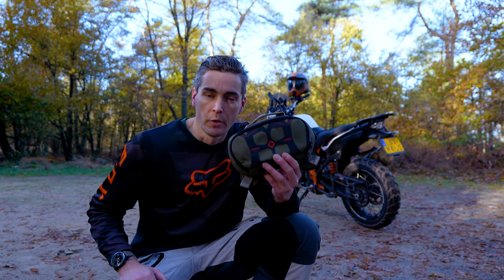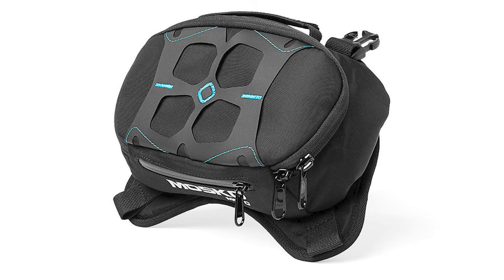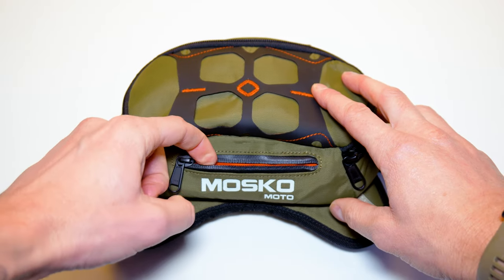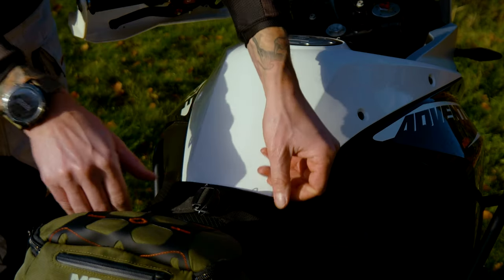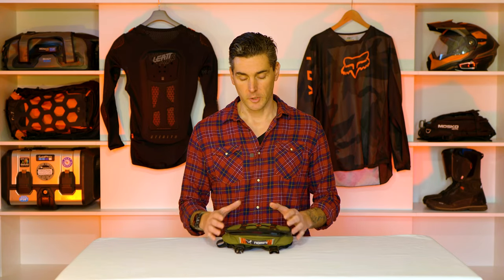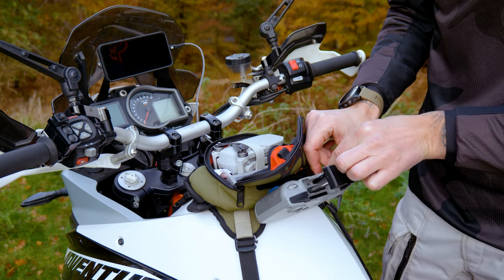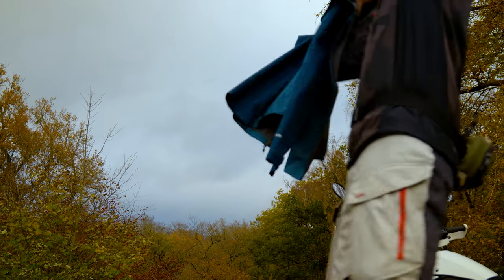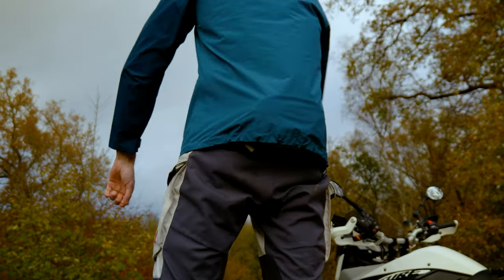Mini or NoMini? Reviewing one of the new Mosko Moto tankbags.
Does size matter? Let's see how this newest little tankbag by Mosko Moto holds up between it's bigger brothers.